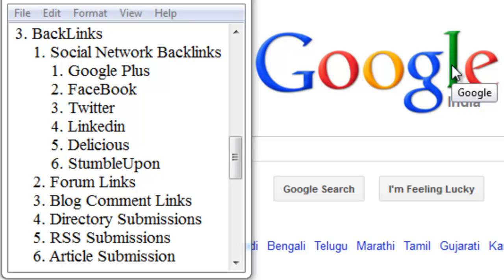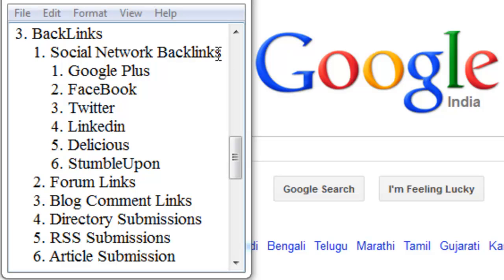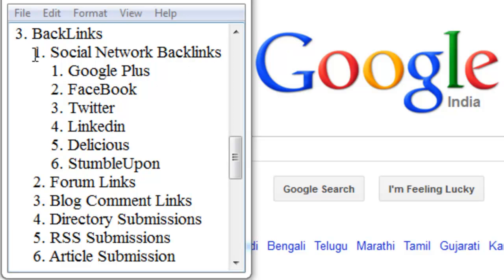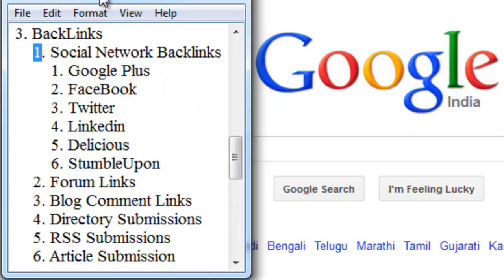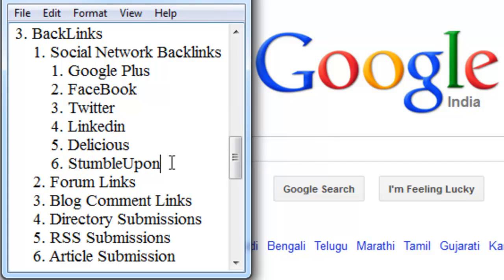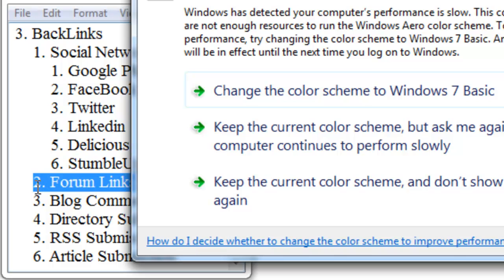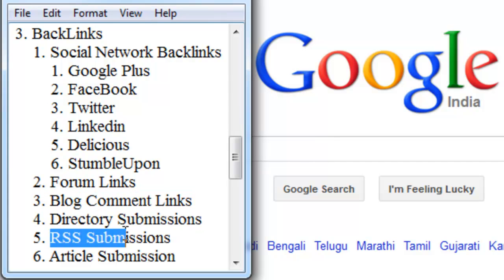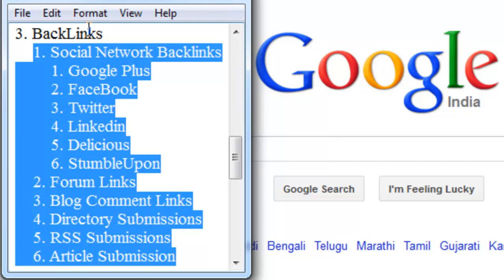White Hat Seo Backlink Tutorials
Dear Friends,

This is the 3rd important video of my White Hat SEO Tutorials. This video is about important of backlinks and how do backlinks in legal method. I list 6 types of backlinks below,

    1. Social Network Backlinks
        1. Google Plus
        2. FaceBook
        3. Twitter
        4. Linkedin
        5. Delicious
        6. StumbleUpon
    2. Forum Links
    3. Blog Comment Links
    4. Directory Submissions
    5. RSS Submissions
    6. Article Submission

After finishing my Black Hat Tutorial i'll upload separate videos for back link creation in these 6 methods.